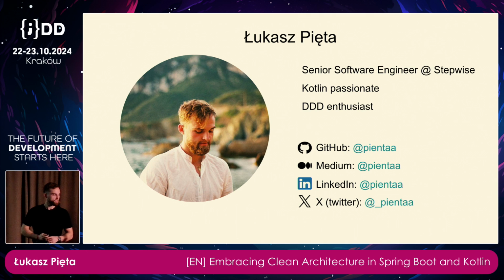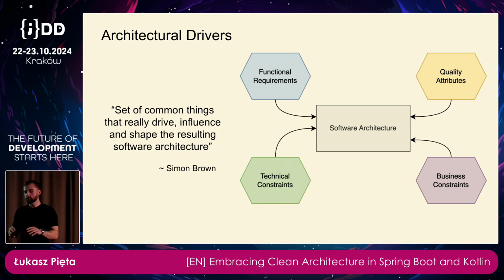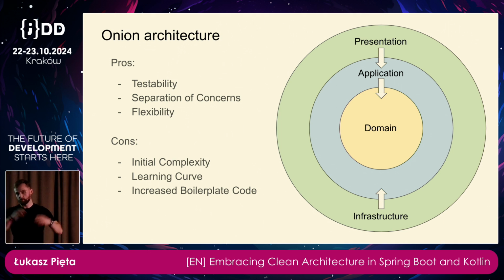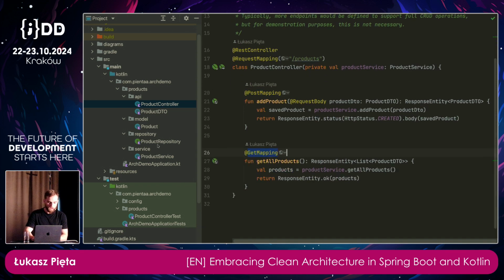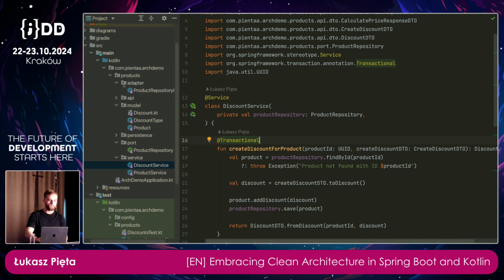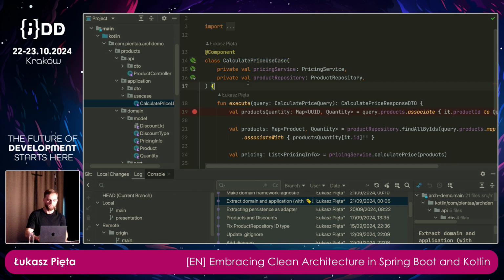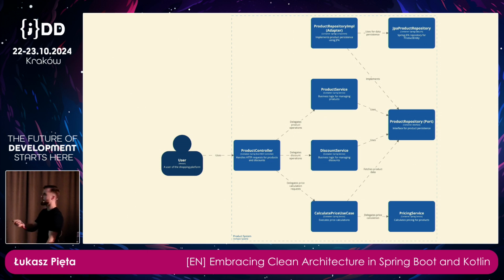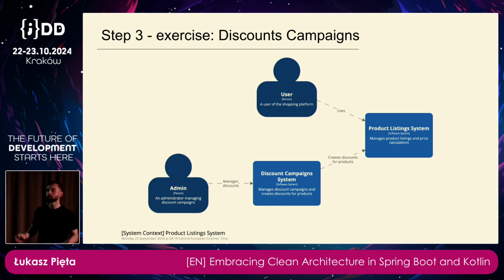JDD 2024: Embracing Clean Architecture in Spring Boot and Kotlin - Łukasz Pięta